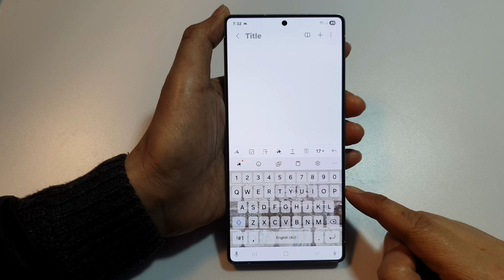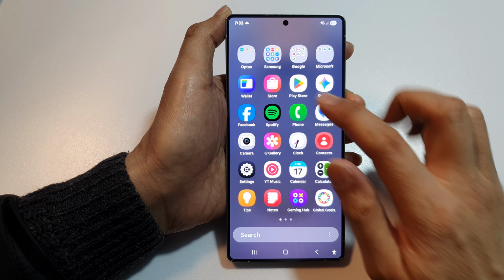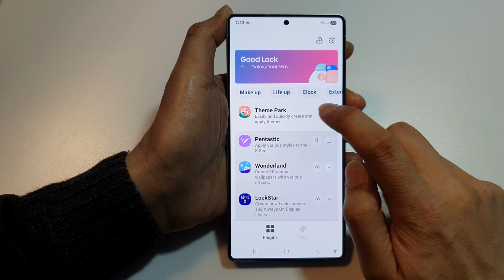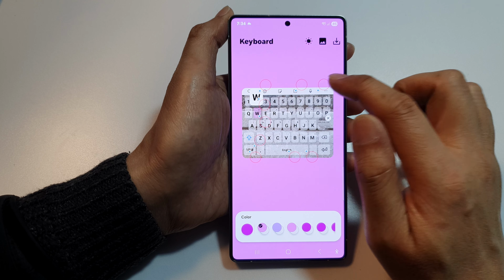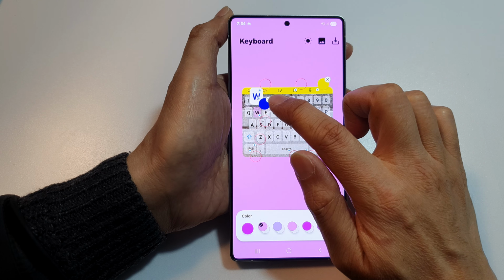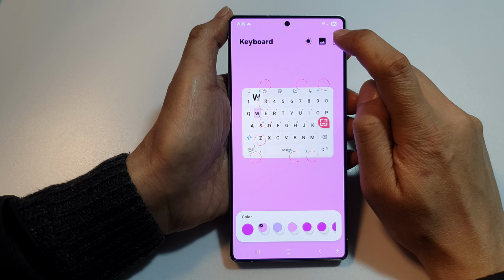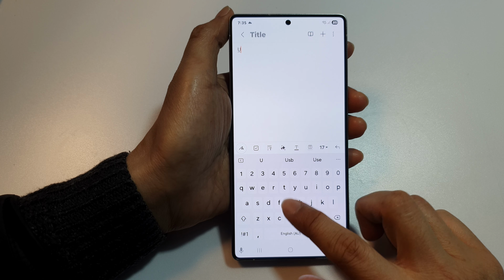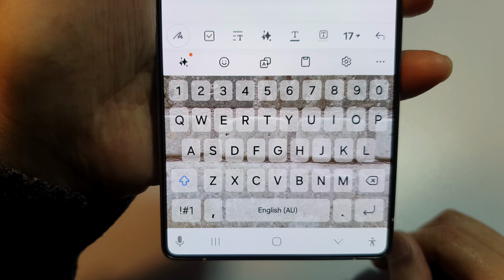📸 Personalize Your Samsung Keyboard with Background Images! 🔥 | S25/S25+/Edge/Ultra Secrets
Make your Galaxy S25/S25+/Ultra/Edge truly yours by adding a background image to your Samsung Keyboard using Good Lock’s Theme Park module. This method gives you full creative control to apply any photo or design as your keyboard background, taking your customization game to the next level!

🛠️ Step-by-Step Instructions
Step 1: Download Good Lock from the Galaxy Store if you haven’t already.
Step 2: Open Good Lock and tap on Theme Park to install it.
Step 3: Launch Theme Park and tap on Keyboard at the bottom.
Step 4: Tap Create New to start a new keyboard theme.
Step 5: Tap the image icon to add a background photo from your Gallery.
Step 6: Adjust the image position, brightness, and other options.
Step 7: Tap Done, then Install and apply your new keyboard theme.
Step 8: Your customized keyboard background is now active!

📌 This video also covers topics:
✅ How to use Good Lock to customize Samsung Keyboard
✅ Set any image as keyboard wallpaper on Galaxy S25
✅ Create your own keyboard theme with Theme Park